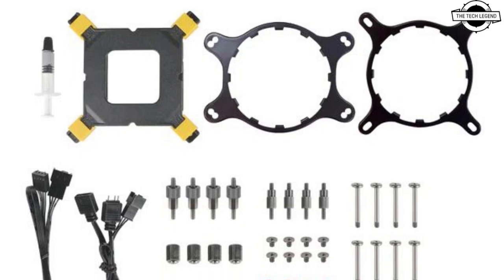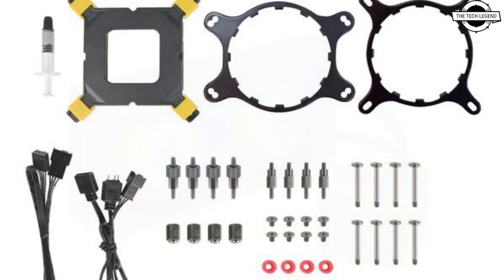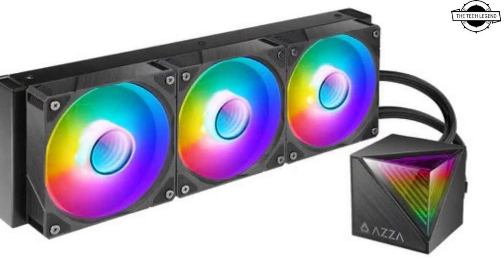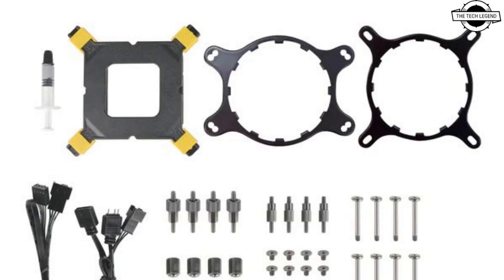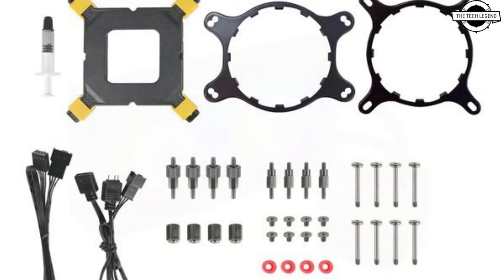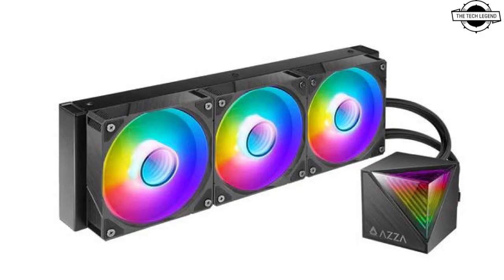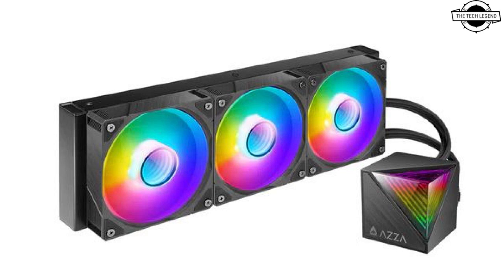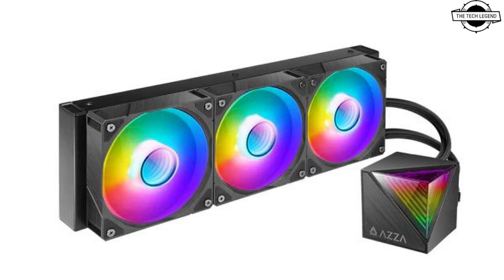AZZA Cube 240 and Cube 360 All-in-one Liquid Coolers Launched - Explained All Spec, Features & More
PRODUCT BRAND STORE AMAZON

AZZA, a leading manufacturer and provider of computer cases, power supplies, and PC components, added two new models to their all-in-one liquid cooler lineup with the Cube 360 and Cube 240. The new series of AIO features a unique radiator design with a patent pending pump embedded, and a square fin design with reinforced edges to prevent bending and folded tabs for maximum surface area and better heat dissipation. In addition, the radiator is equipped with 12 - 2 mm wide water channels to provide enough flow for the 4000 RPM pump. The AZZA Cube 240 and Cube 360 are paired with 120 mm Vortex ARGB PWM fans. Upon first glance, the AZZA Cube 360 and Cube 240 make an immediate impression with the striking design features of the cube-shaped water block. The water block is topped with brushed aluminium and enhanced by three-dimensional pyramid-shaped ARGB LEDs inside the upper right-hand corner. This water block offers broad compatibility with most AMD and Intel socket designs, including the forthcoming Intel LGA1851 socket, with the exception of HEDT sockets. This ensures a versatile fit for a wide variety of setups. The small yet powerful 4000 RPM pump hidden within the radiator is capable of moving an impressive flow rate of 96L/h and water pressure of 1.5mH2O. Further Speaking, the single-piece impeller design inside the pump minimizes vibration and offers better durability. Another notable design is the radiator fins for both Cube 360 and Cube 240. Not only do these rectangular fins make the overall welding more robust thus minimizing vibration, but also immensely increases the surface area for superior heat dissipation. There's also rectangular enhancement folds located on both ends of the fins. These folds improve the water block's resistance against pressure and bending, therefore, preventing users from accidentally damaging the fins during installation. Furthermore, the water channels received a complete overhaul. By adding 12 water channels that are each 2 mm in width, the cross-sectional area of the liquid and the radiator is expanded by 46.7% and the water flow is increased by 33% when compared to earlier models. Meanwhile, the 120 mm ARGB vortex fans paired with the CUBE 240 and CUBE 360 boast speeds up to 2000 RPM. Moreover, each fan provides an airflow of 65.2 CFM, all while operating silently well below 34 dB(A). No matter whether the user plans to constantly stress the CPU with heavy AAA games, or mod a desktop PC with unique geometry and ARGB lighting, both Cube 360 and Cube 240 are guaranteed to be valuable additions to the setup.